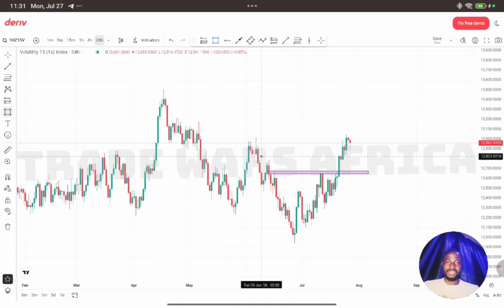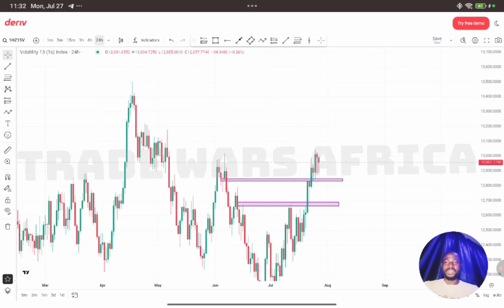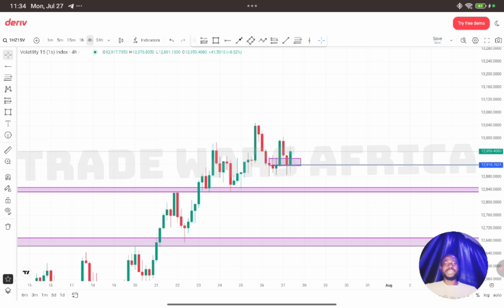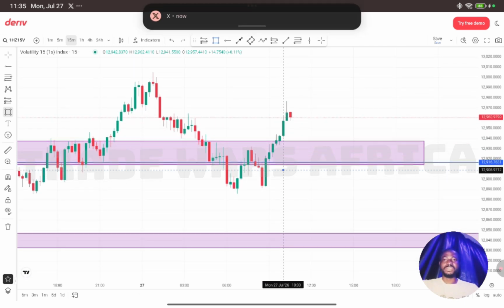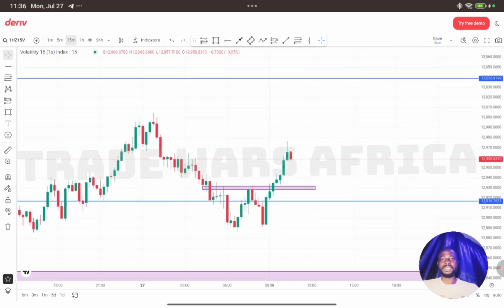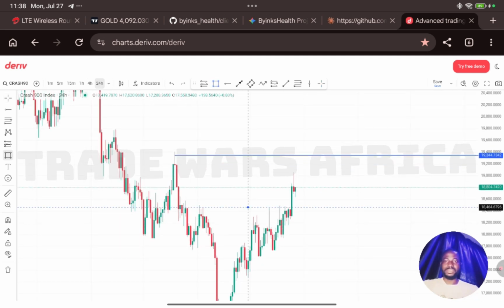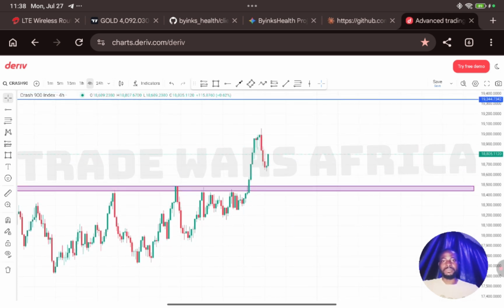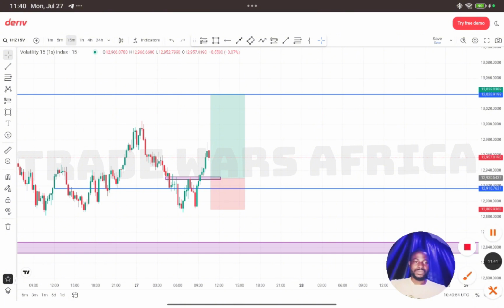Weekly review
Ready to Trade Synthetic Indices with Confidence?

Stop relying on luck and start building the skills that profitable traders use.

Join our FREE 3-Day Synthetic Indices Trading Bootcamp and learn the essential concepts every trader should understand before risking real money.

📅 Date: 1st – 3rd August 2026
🕗 Time: 8:00 PM – 9:00 PM (WAT)
📍 Venue: Live on Telegram